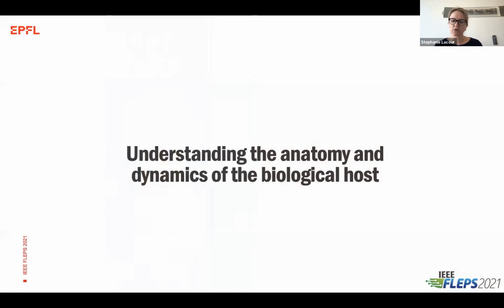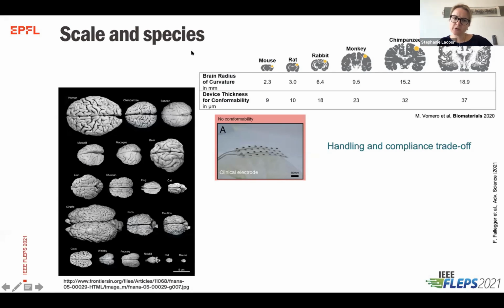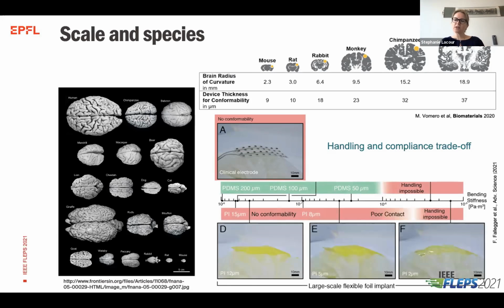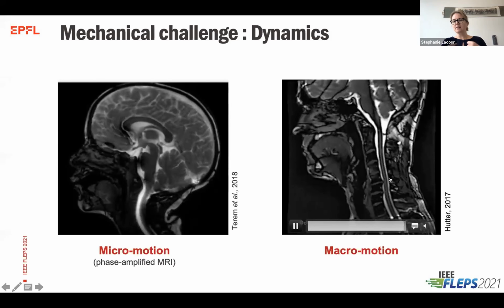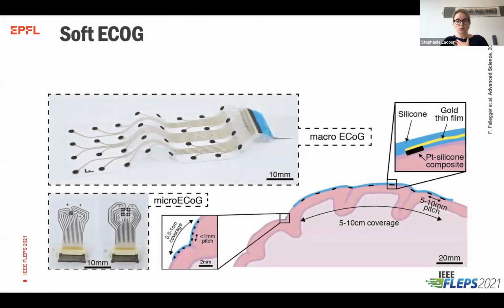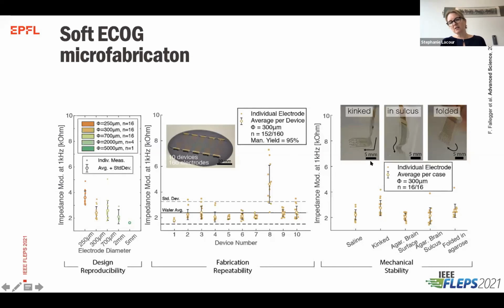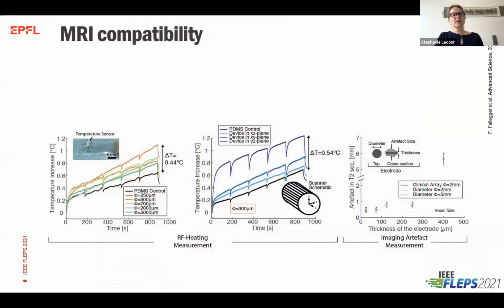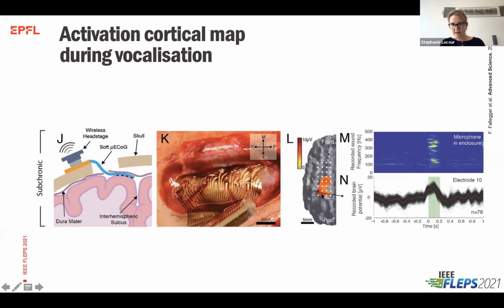Approaches to Soft BCIS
Title: Approaches to Soft BCIS
Author: Stephanie Lacour

Abstract: Electrocorticography (ECoG) is a well-known technique that allows, in the clinic, for the recording of brain signals with high signal-to-noise ratio to conduct functional mapping during resection surgery but also dynamic monitoring about task-related activity such as motor execution, auditory or visual processing. The introduction of soft materials and microtechnology provide an opportunity to tailor the design of soft ECoG grids with customized electrode sizes and layouts and that intimately conform the convoluted surface of the brain. We will report on the design, manufacturing and use of microfabricated silicone-based thin-film ECoGs for translational research. Soft ECoGs, scaled to the human brain, can be folded and deployed to access usually unreachable brain regions. Routine Magnetic Resonance Imaging (MRI) is possible as the thin-film ECoGs do not induce imaging artifact or hazardous heating. Acute recordings of somatosensory evoked potentials demonstrate potential for high-resolution brain mapping. In a freely moving minipig, a 32-channel soft ECoG grid implanted over the motor cortex reliably capture brain activity during vocalization after two weeks.